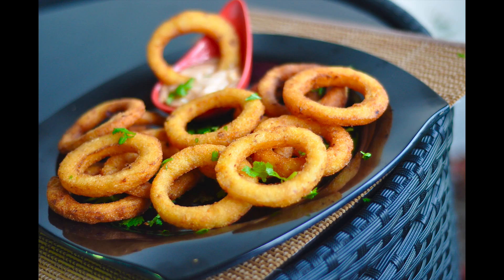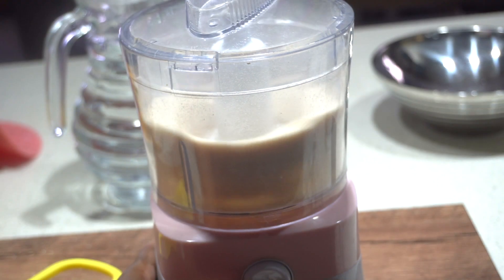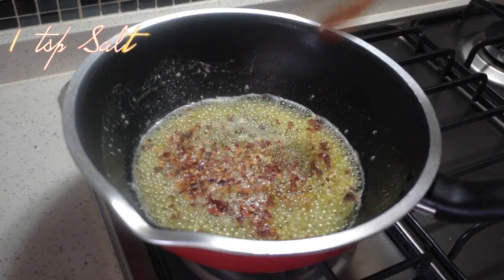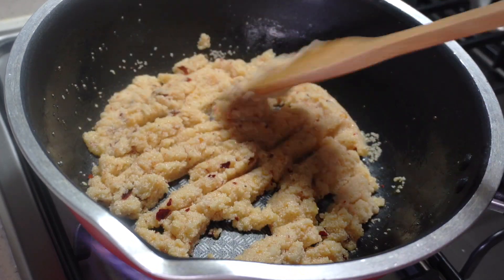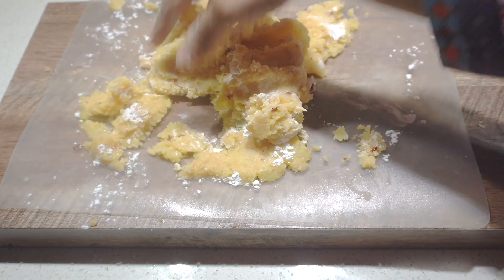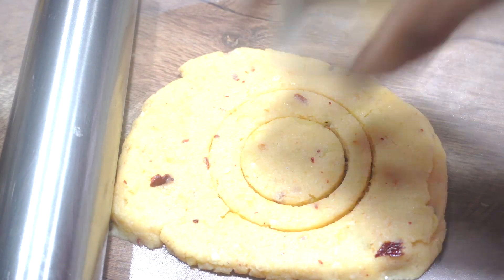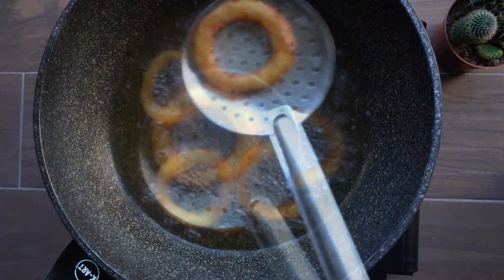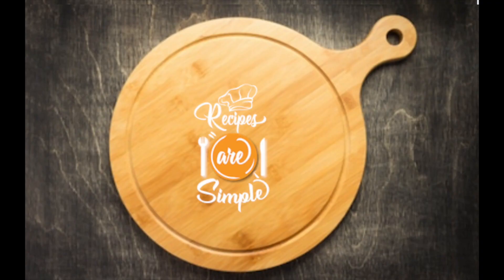Potato Garlic Rings [Crispy Potato Rings] Snack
Potato Garlic Rings are a fun and tasty item for snack time. Hot and crunchy Munchies! Let's watch!